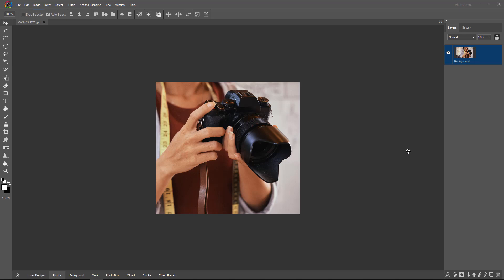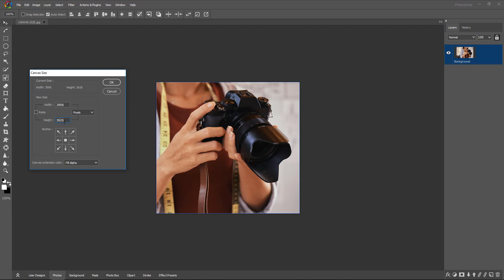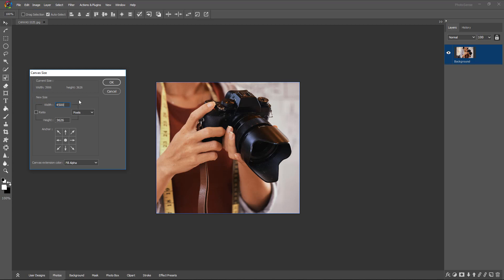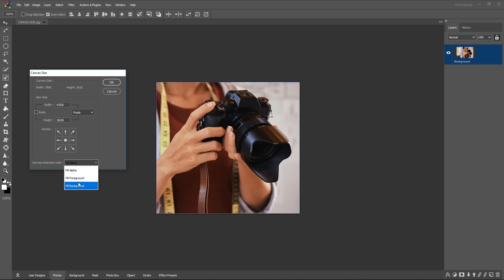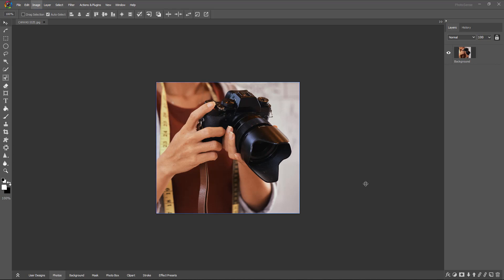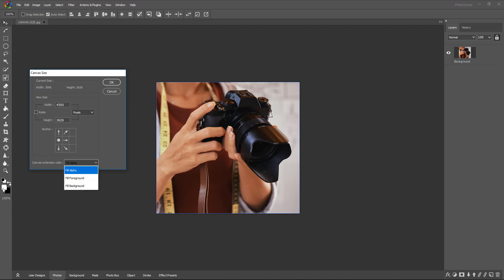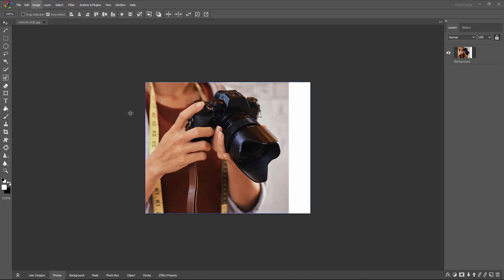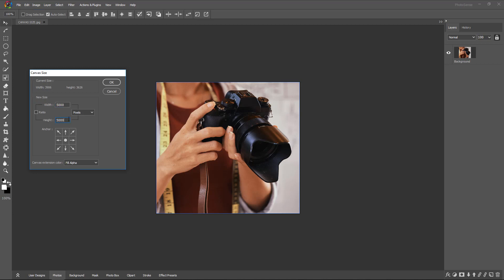Resize Canvas in Photosense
In this video tutorial we can learn how can we change the canvas size of our image in PhotoSense